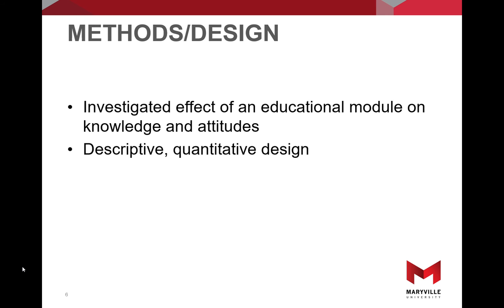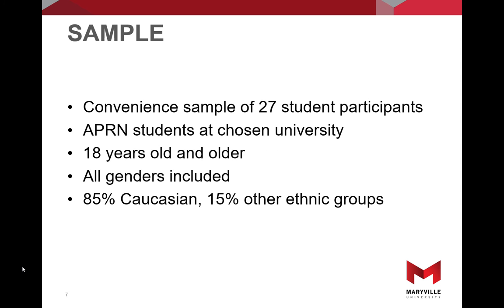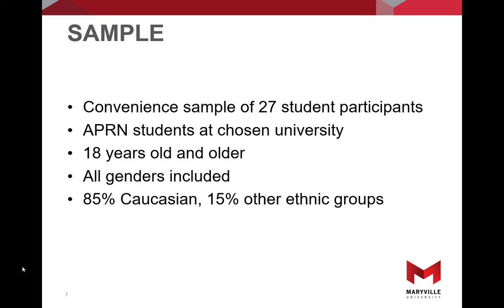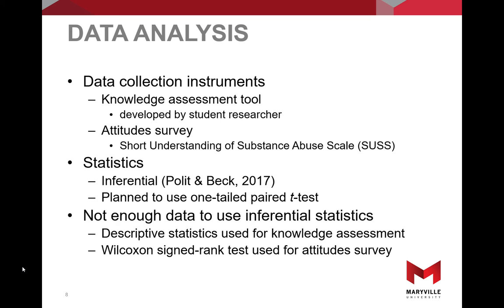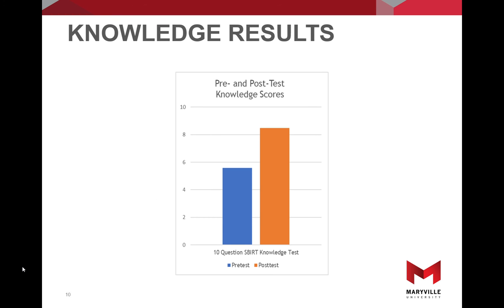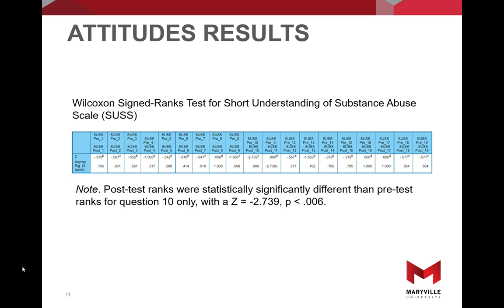Yvonne Creighton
Reducing Consequences of Problematic Alcohol and Drug Use.